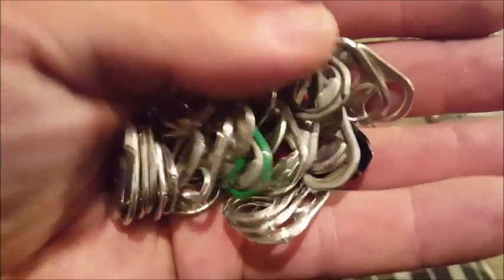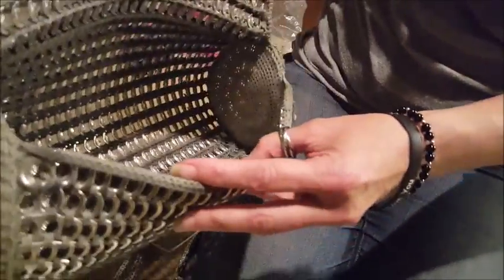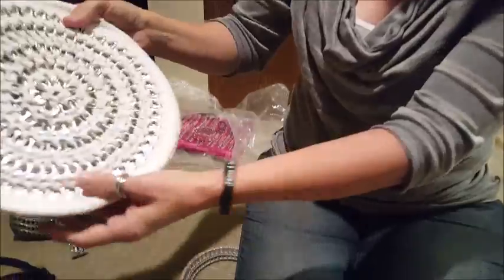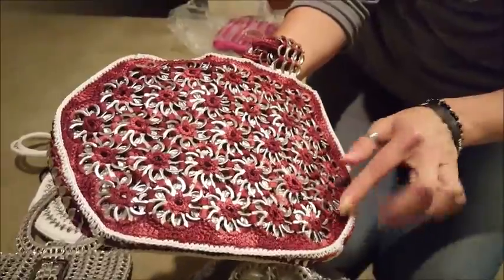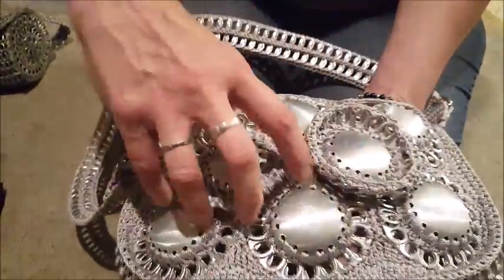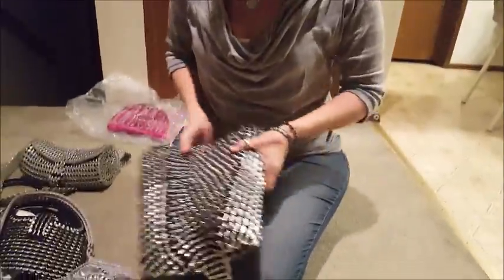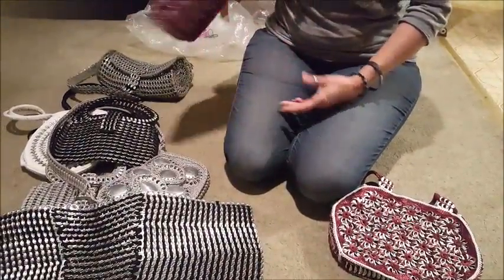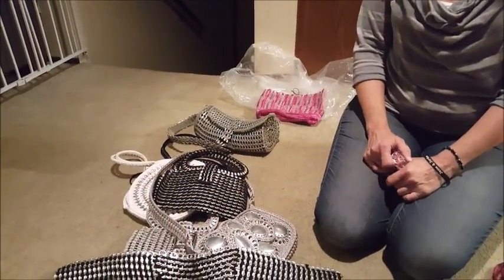Amazing Soda Pop Tab Purses and Clothing Designs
Dynel Winchester makes amazing purses, clothing, and decorations out of the ordinary pop tab. She does all of her own work, by hand, and can custom make anything your heart desires! So, if you saw something you liked in the video, or, saw a purse style that you would want as a pop-tab-purse, leave a comment and she can take care of you.